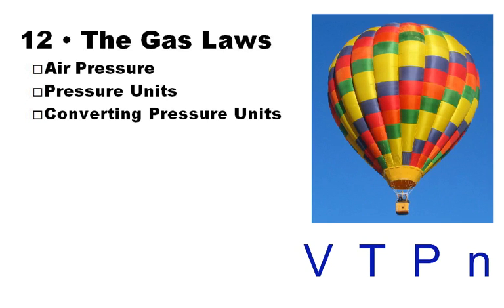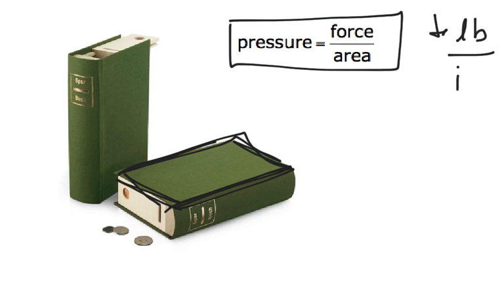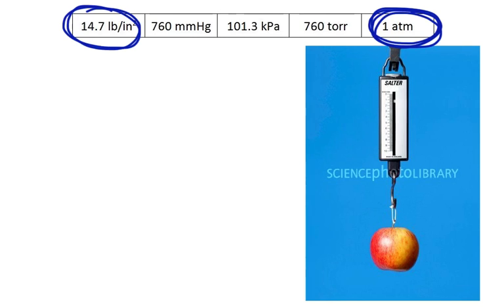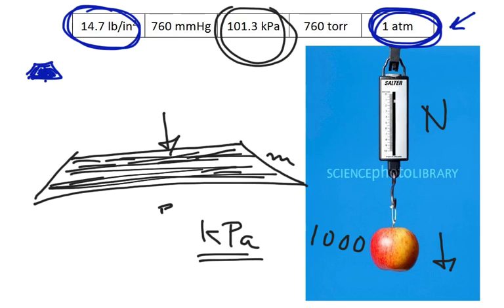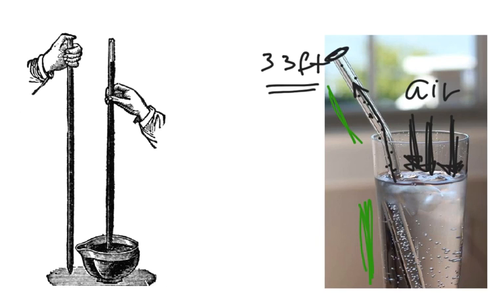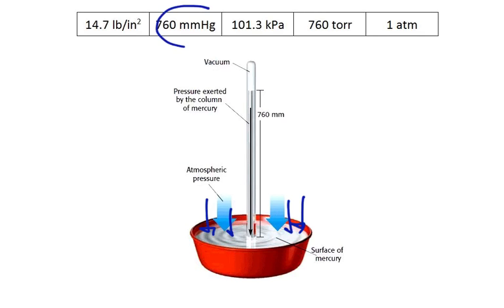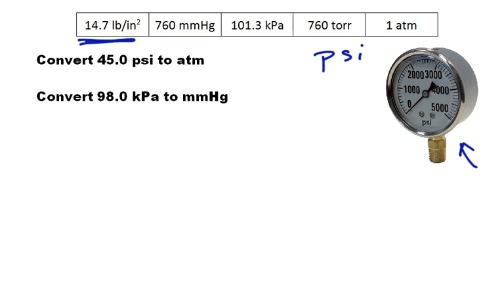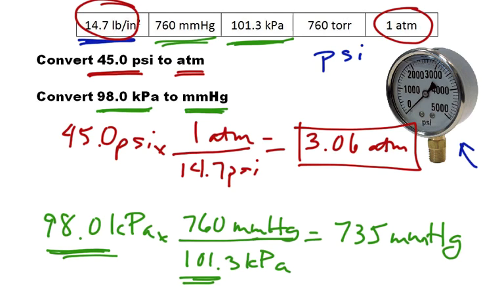AP Ch 12 -- Gas Pressure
Several variables are important when dealing with gases, but pressure is probably the least familiar.  This tutorial reviews the common pressure units and shows how to convert from one to another.